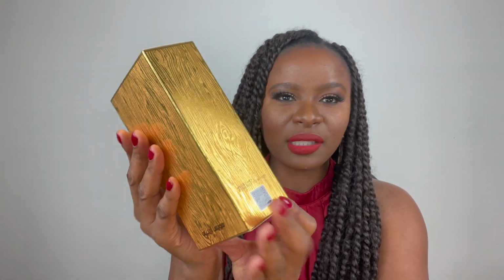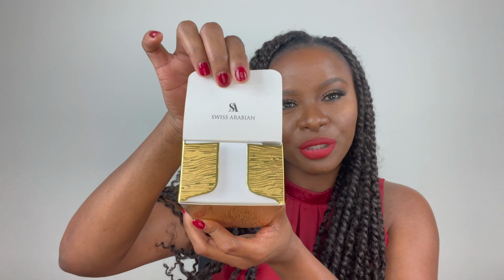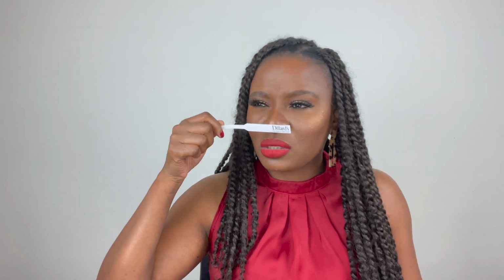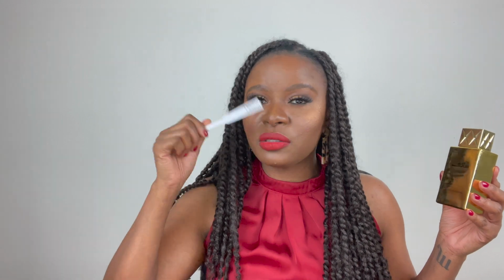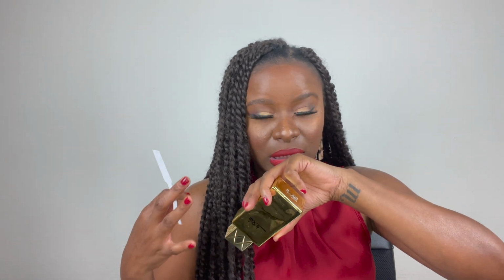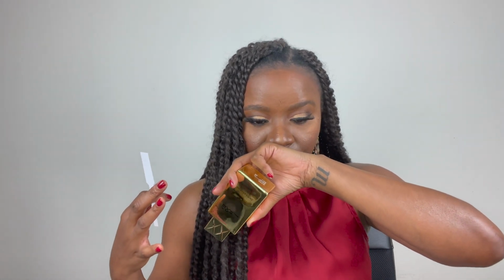Swiss Arabian Shaghaf Oud | First Impresssions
A unisex oriental fragrance

See related videos here!